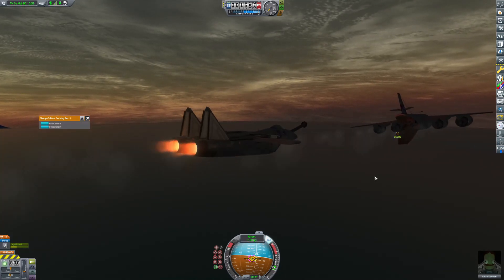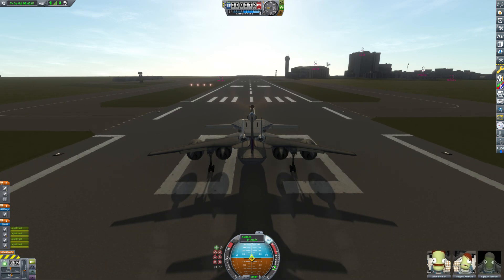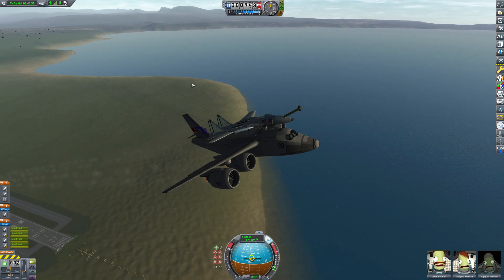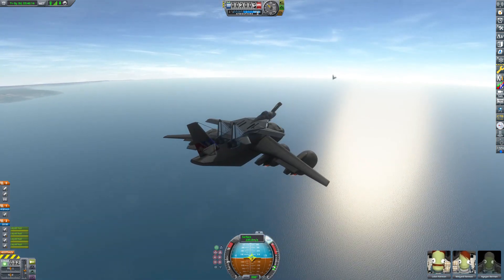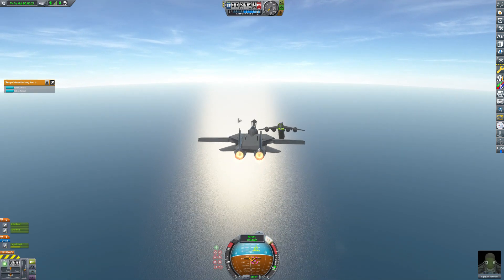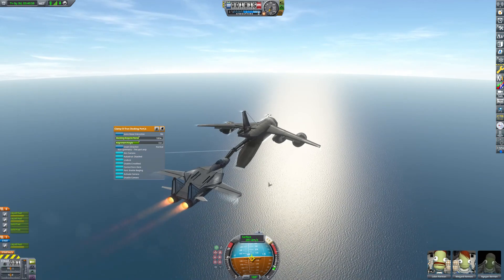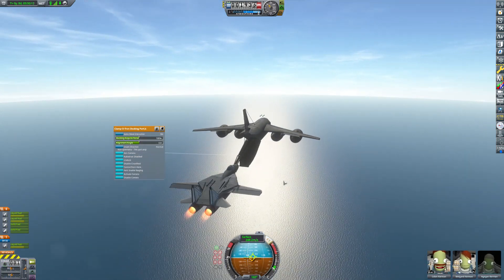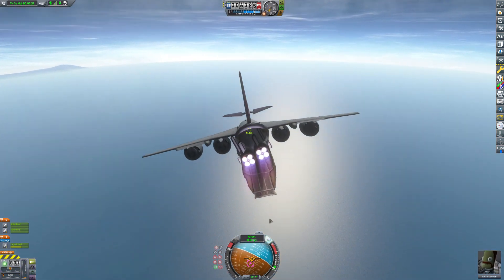Kerbal Space Program - Air to Air Refueling and an odd... insertion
As promised, the fuel video on how I managed refueling in mid air without mods.

Visual mod :
Parallax
Waterfall (exhaust)
Astronomer's Visual Pack
Scatterer
Planet Shine
Textures Unlimited Recolor Depot ( Part color changing)